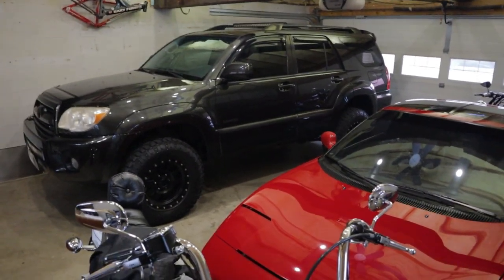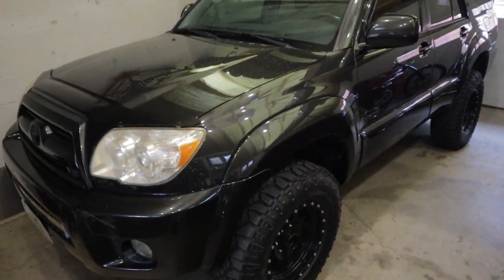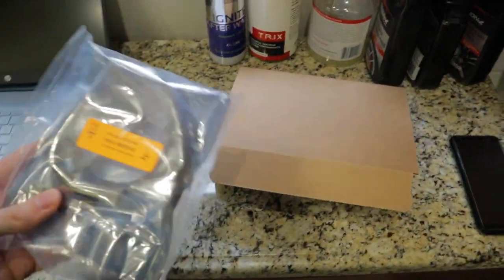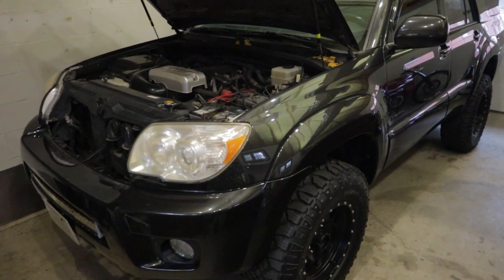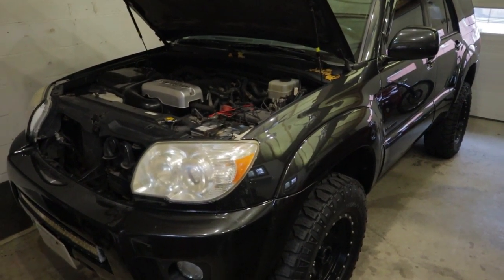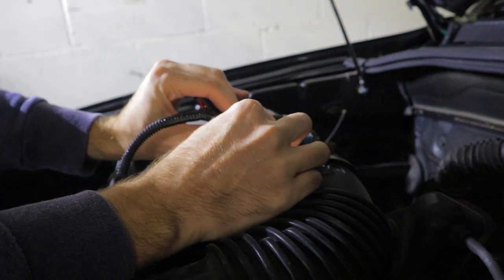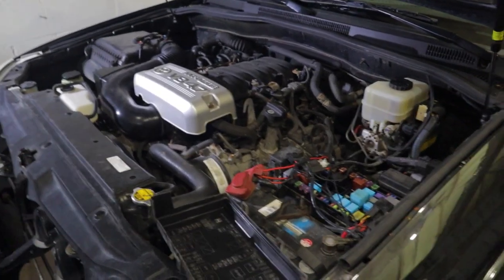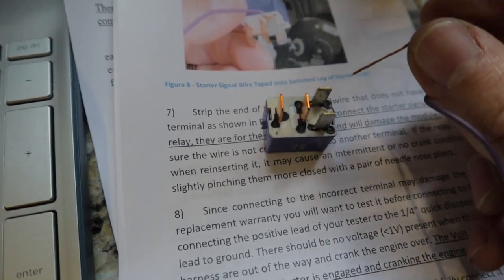Avoiding A $3,000+ Repair With A $150 Mod (V8 4runner Secondary Air Injection System)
Not sure if you need a Gen 1 or Gen 2 Bypass?

Links to 4runner modifications:
MIC Tuning OEM style light bar buttons
Oznium LED Camping lights
Boslla color changing LED foglights
Pioneer DMH-2660NEX head unit
iDatalink Maestro steering wheel control module

The camera I use for these videos
Rode microphone